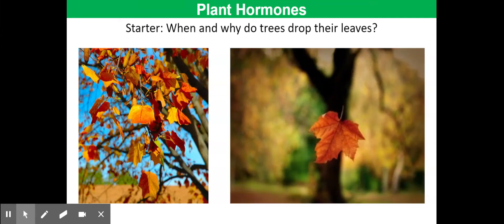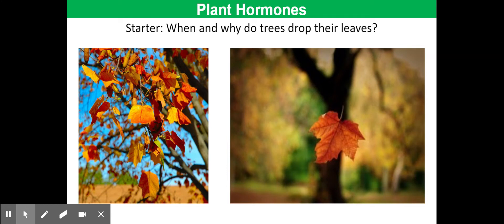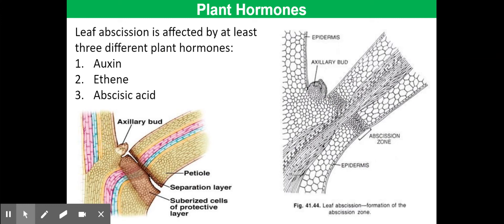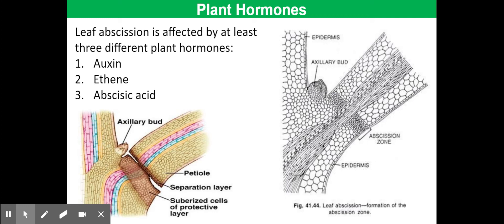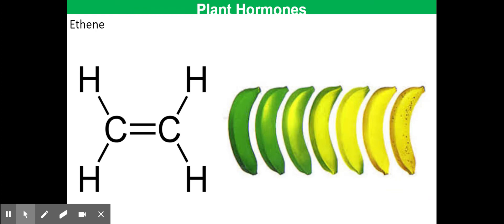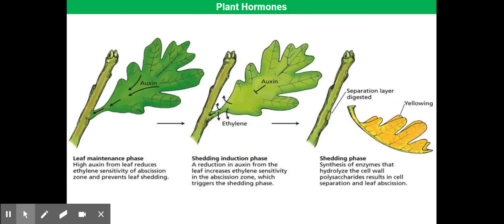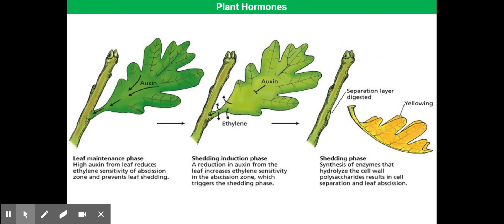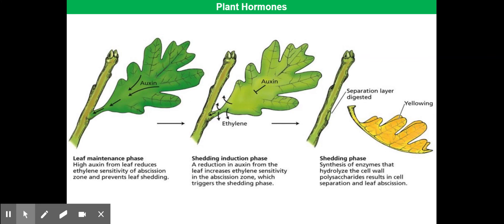Leaf Abscission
OCR A Level Biology - Plant and Animal Responses - Plant Hormones - Leaf Abscission